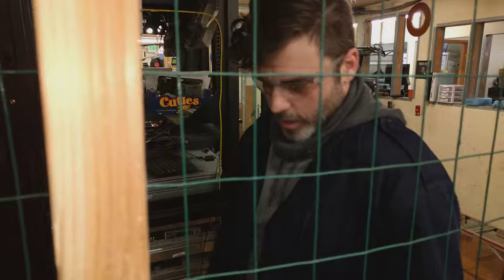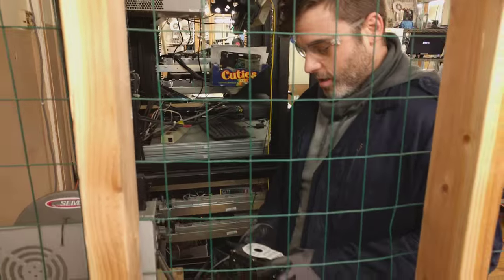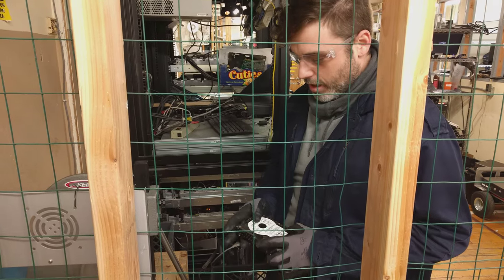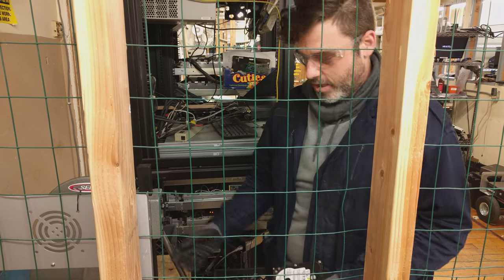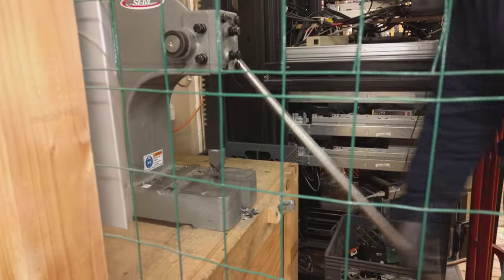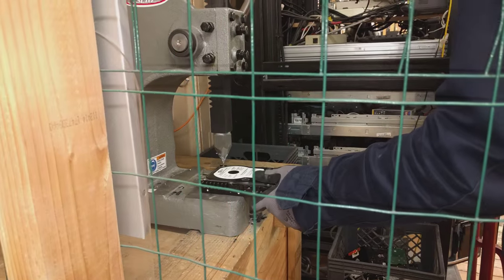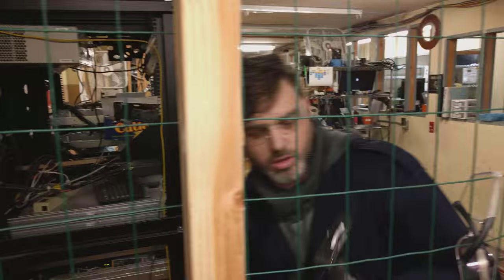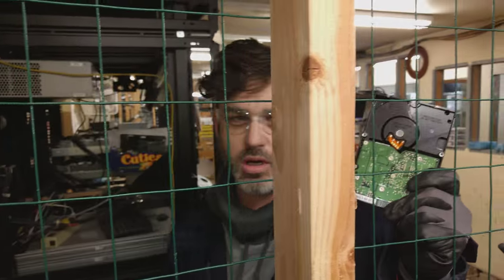smashing hard drives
a wonderful demonstration of data protection